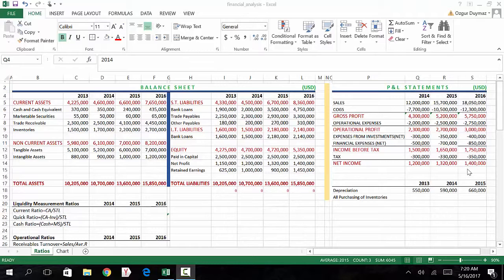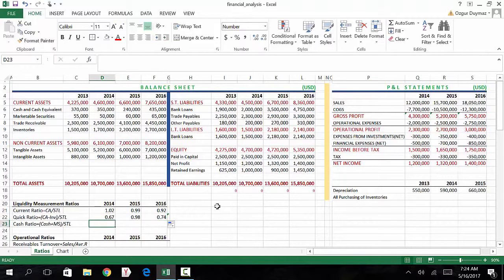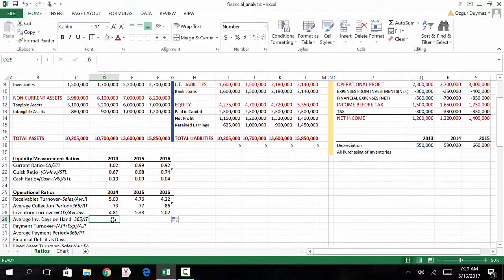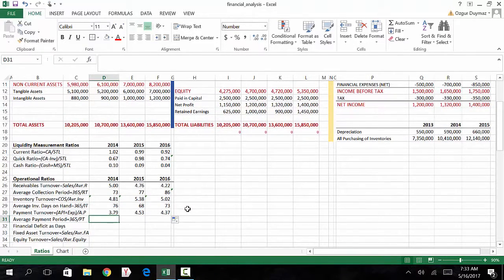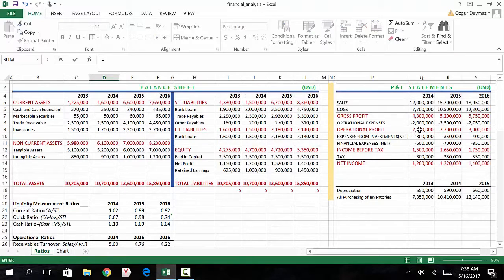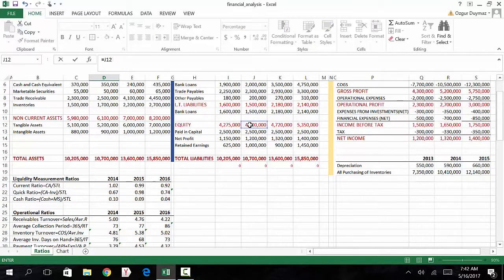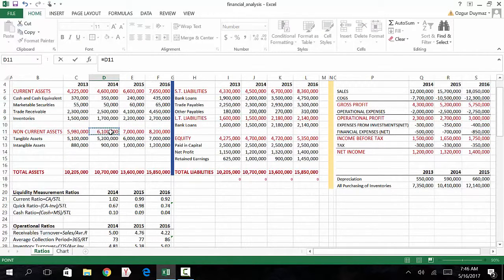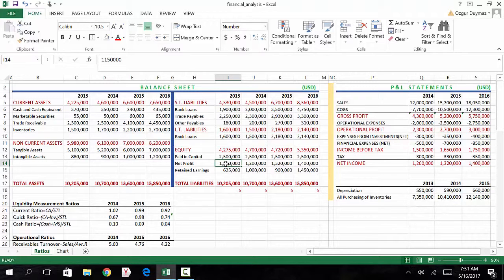Everybody can learn finance with these lessons - Lesson 3 : Ratio Analysis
We will have an idea about How to analyze finalcial statements. Before investment everyone needs to learn how to read financial statements on excel by Dr. Ozgur Duymaz